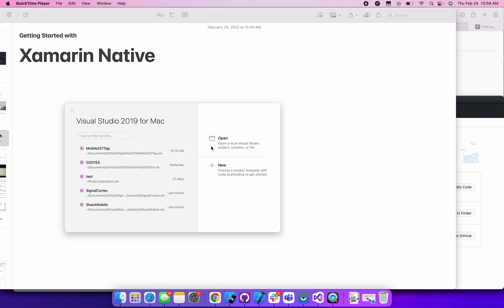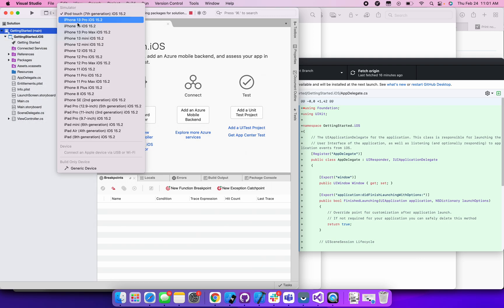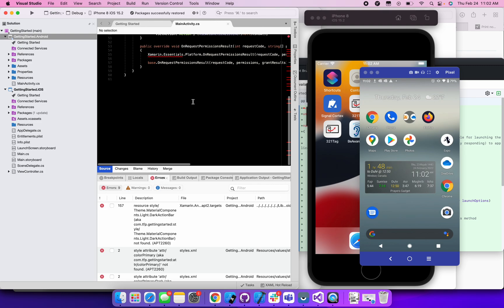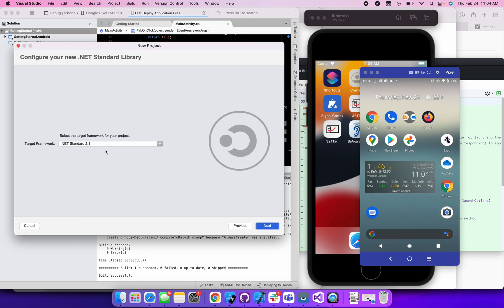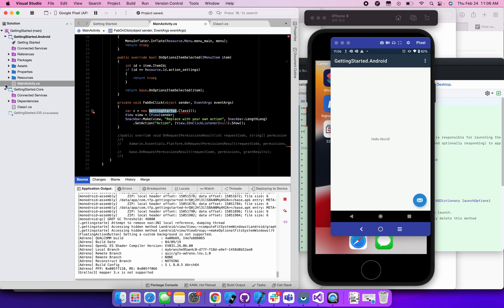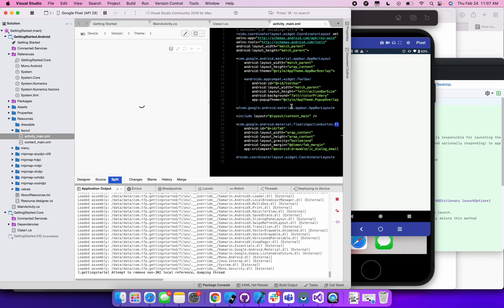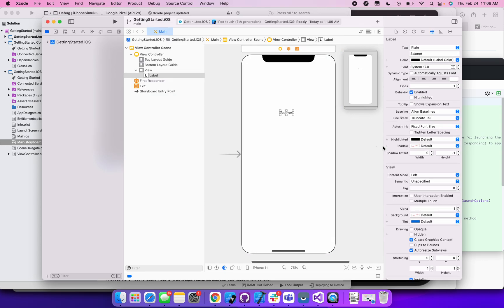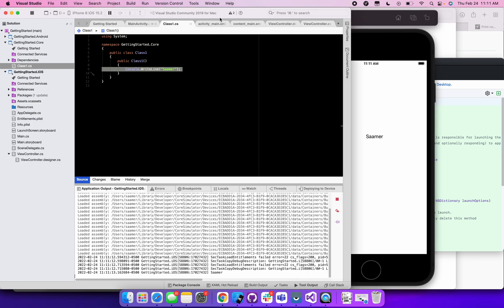How to get started with Xamarin Native - Tutorial 101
**If the video is blurry, switch the quality to 1080p**
Is it still possible to create a Xamarin Native project? Let's explore in this basics 101 tutorial!

We talk about creation of the solution, adding a shared project, connecting the references, making small changes, building and debugging